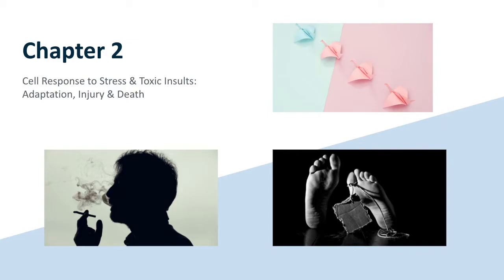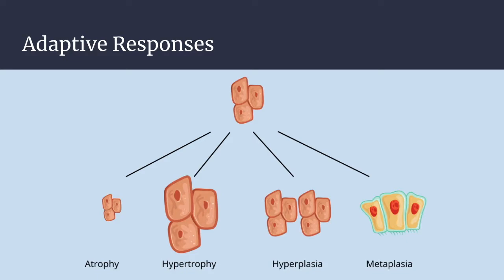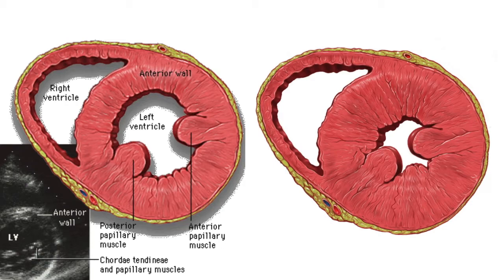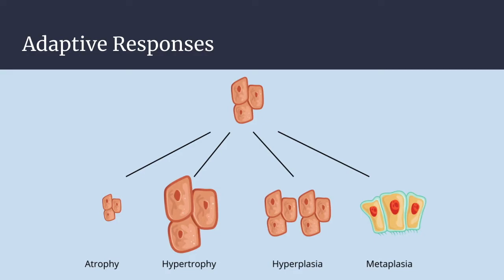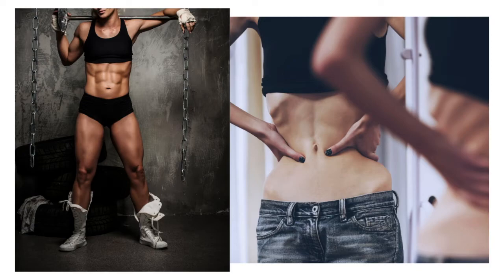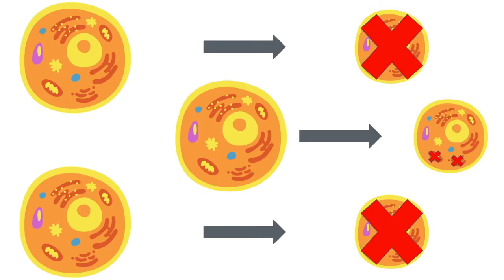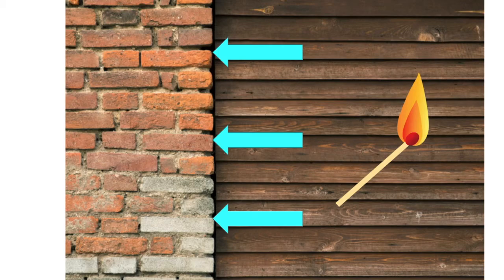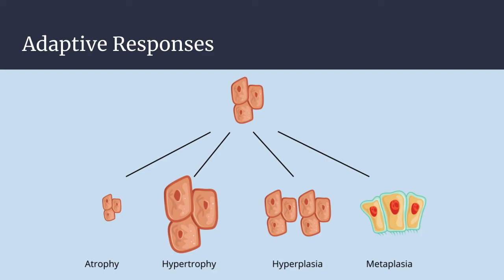Cellular Adaptation to Stress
Cells adaptation to stress (eg hypertrophy, hyperplasia, atrophy and metaplasia) is determined by the kind of stress the cell is exposed to and is designed to make the cell better able to survive in its environment.

Increases in cell size or number, a reduction in cell size or a change from one cell type to another are the most common ways your cells adapt to new stresses.

0:00 Intro
2:55 Hypertrophy
5:30 Hyperplasia
7:49 Atrophy
13:04 Metaplasia
17:17 Summary